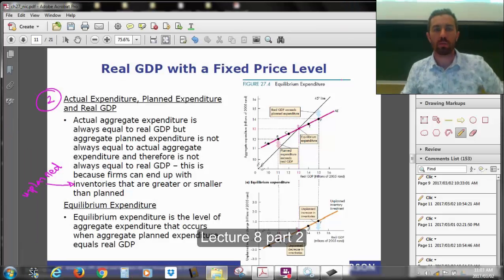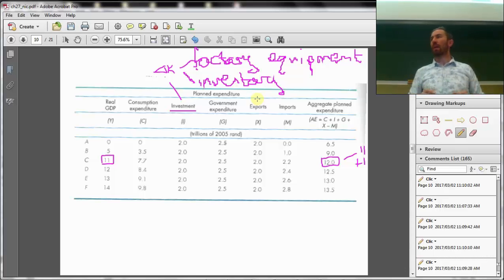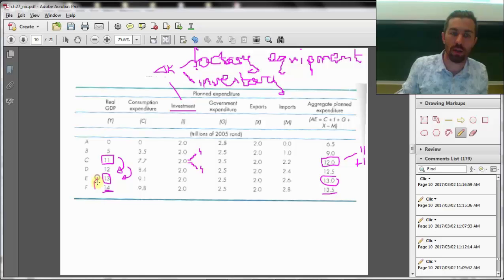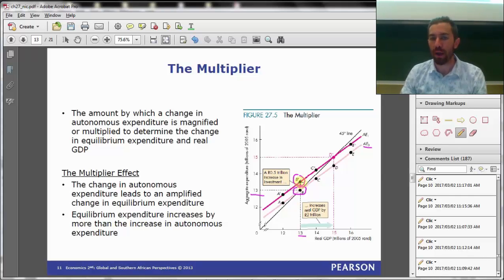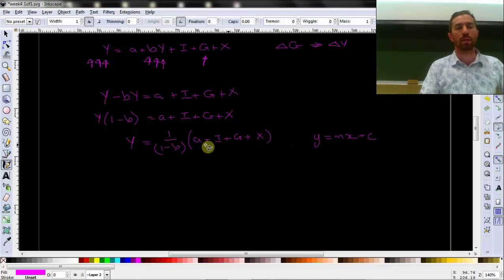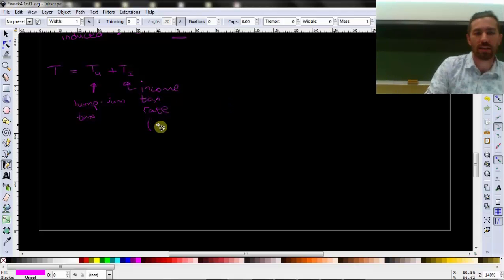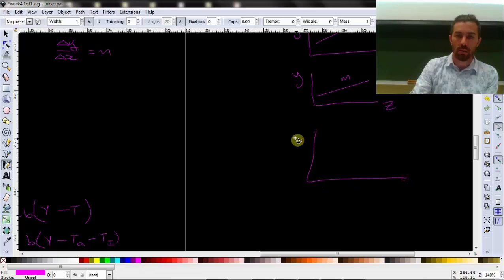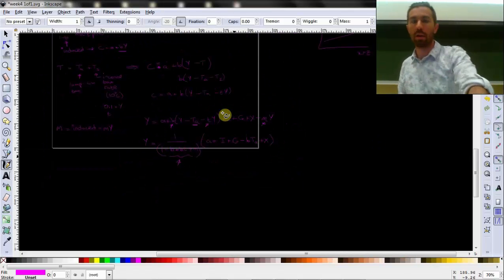2017 sem 1 lecture 8 part 2